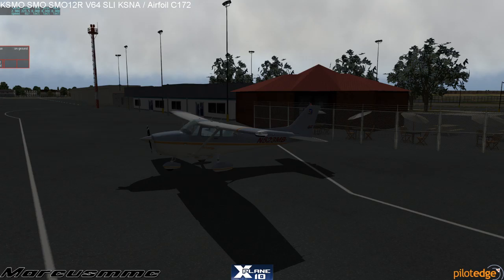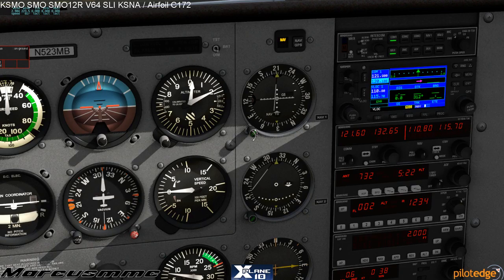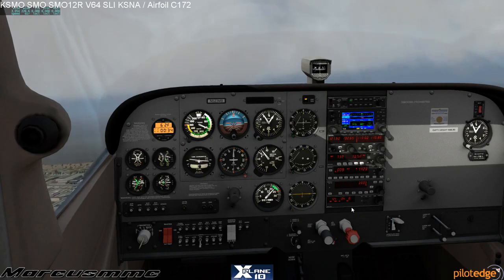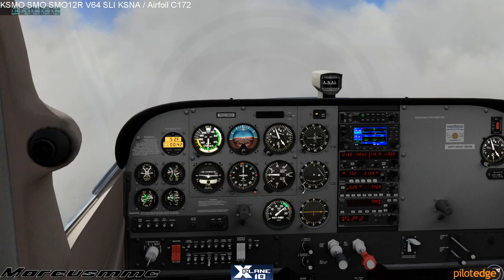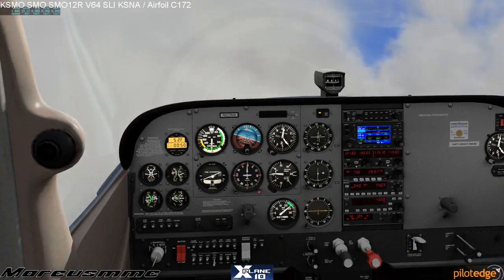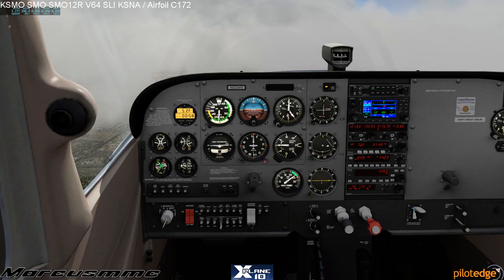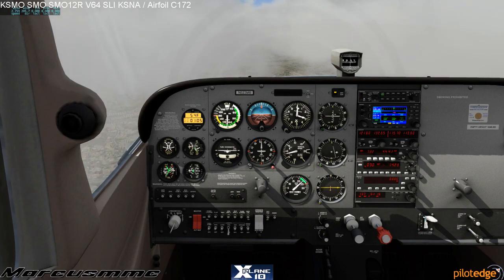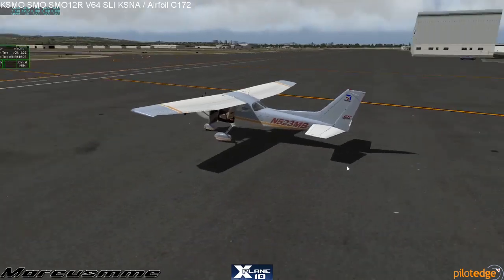Pilotedge controller flying a Skyhawk.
Airfoil Cessna 172 on the X-Plane 10 platform -- Watch live